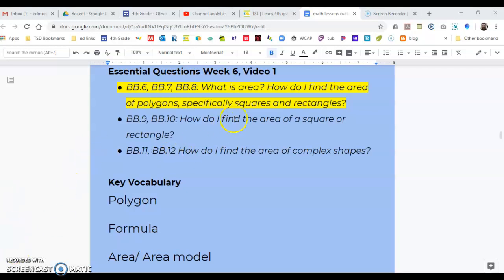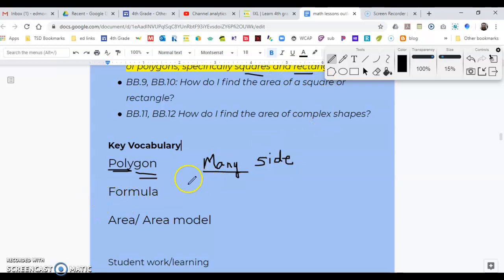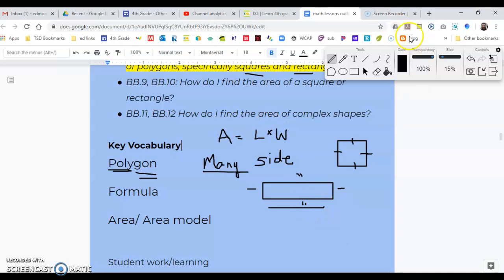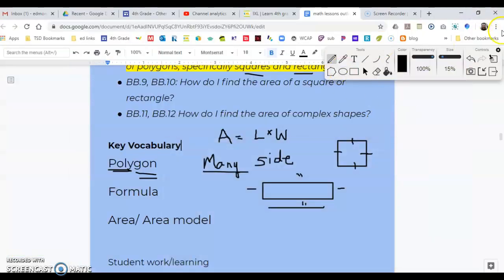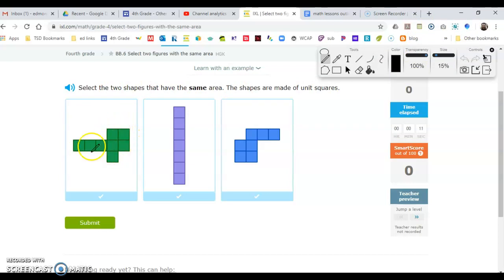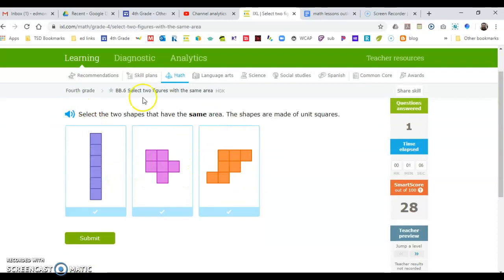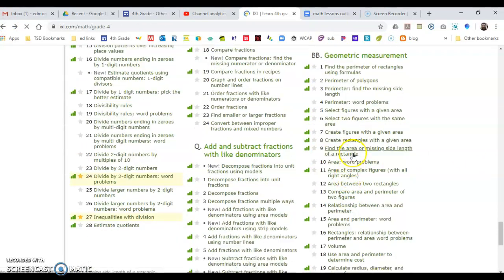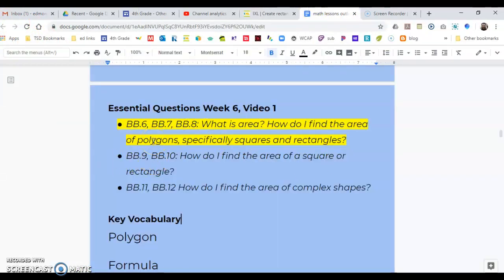Week 6, Video 1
Here is an overview for new learning for ixl levels BB.6, BB.7, and BB.8 and T.18. Keep working hard kids!

Essential Questions Week 6, Video 1
What is area? How do I find the area of polygons, specifically squares and rectangles?